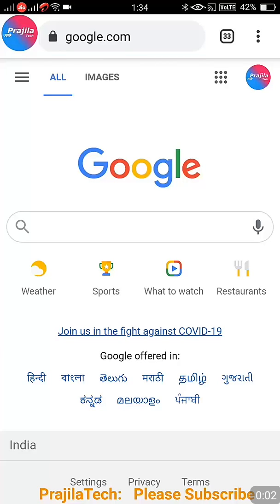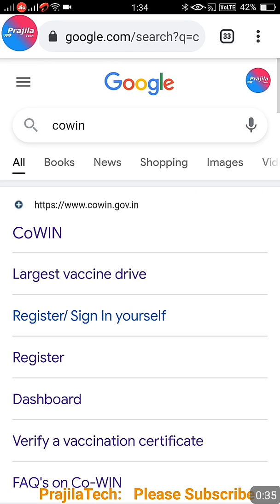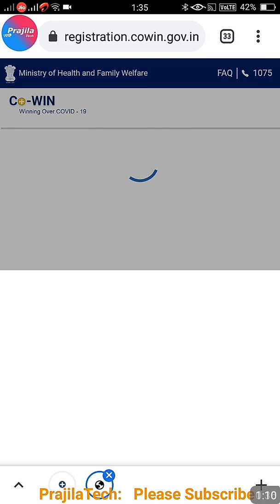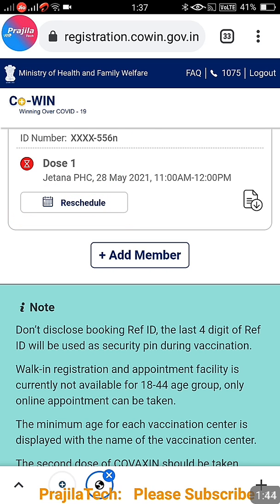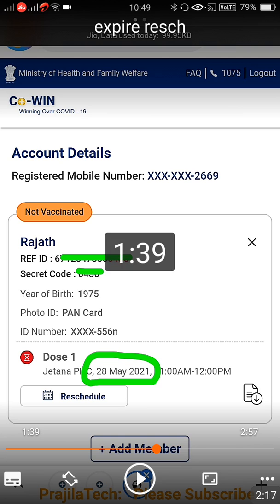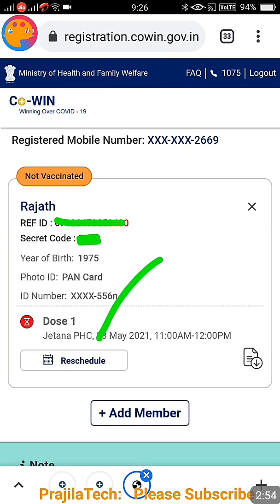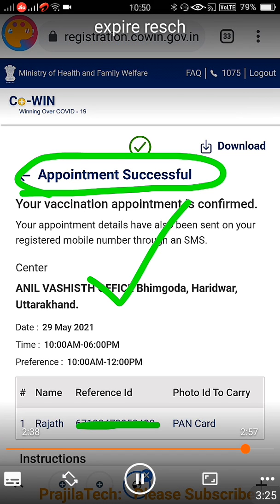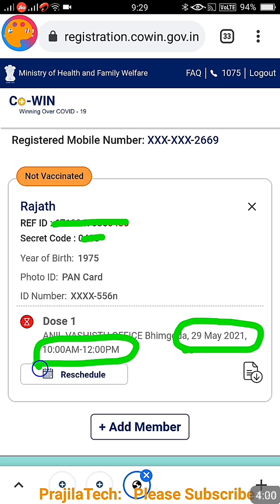How To Reschedule A Missed COVID Vaccine appointment | Reschedule Ongoing COWIN Vaccine Appointment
How to reschedule expired cowin appointment when you get 'You cannot cancel an appointment from an ongoing session' message.
Video shows complete steps on rebooking or rescheduling a COVID vaccine appointment through COWIN portal even if the date of vaccination is expired and you could not vaccine on time.